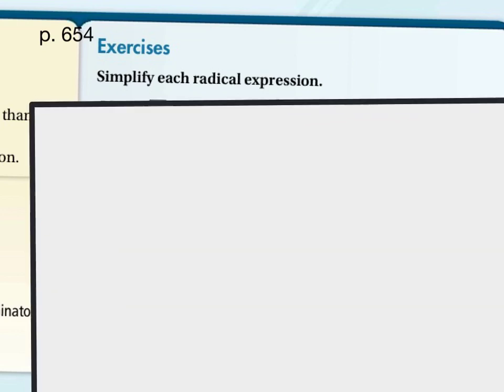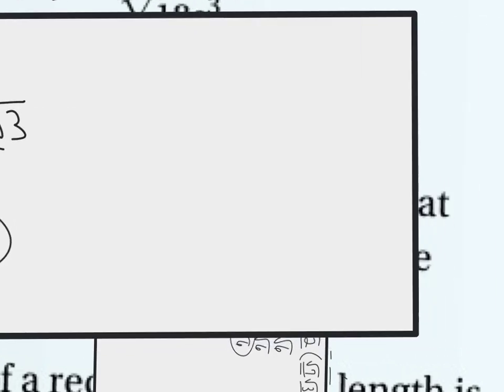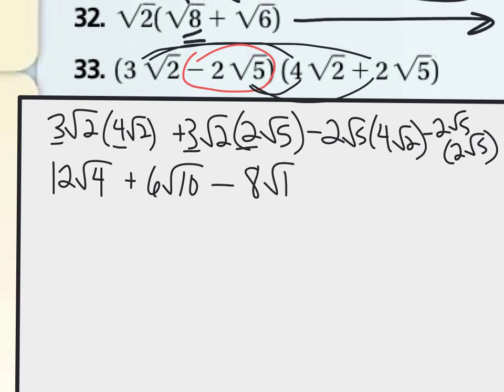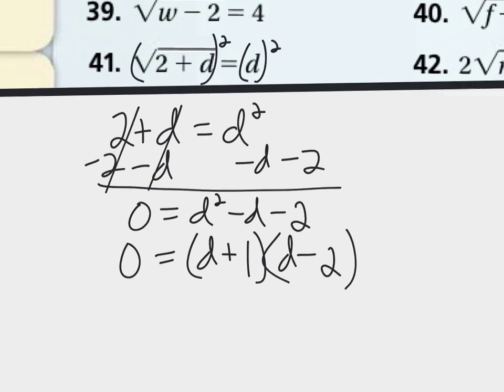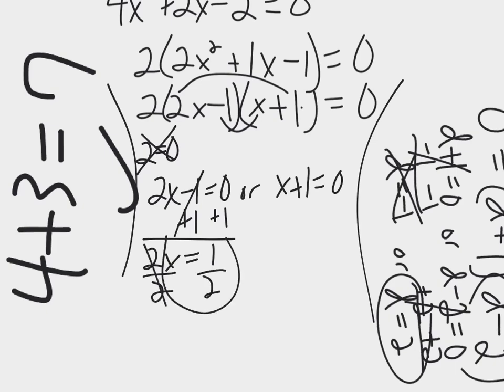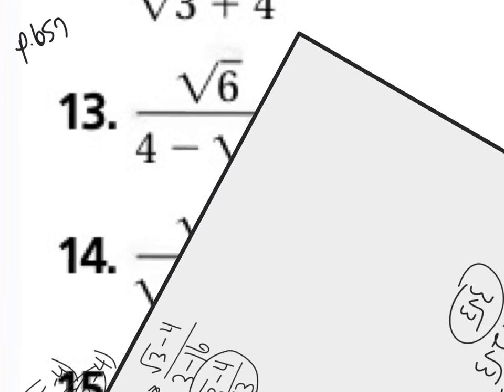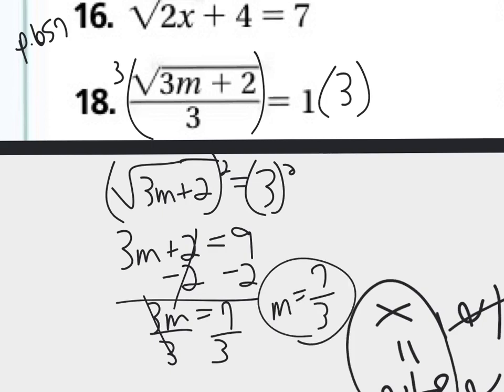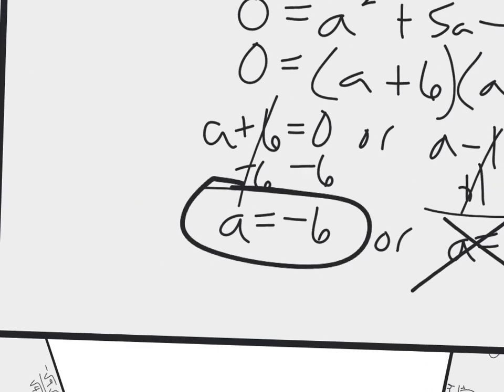Alg. Pearson Ch. 10 Review (10-2,3,4)